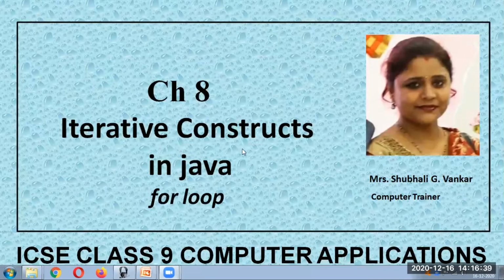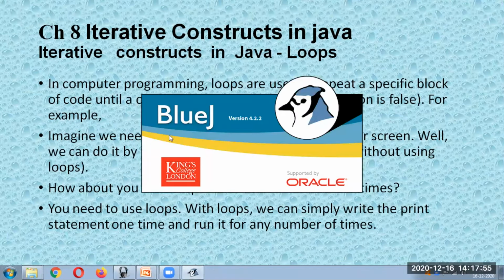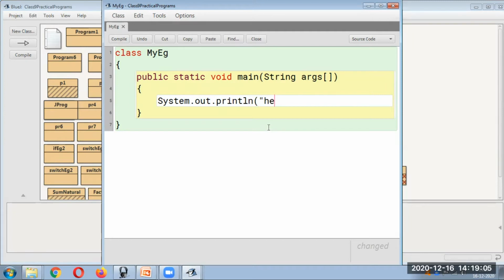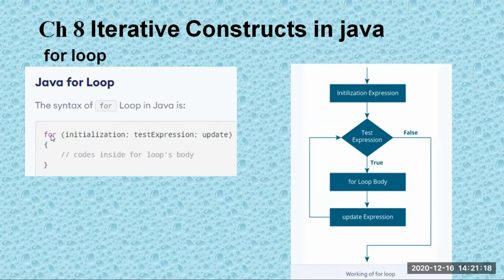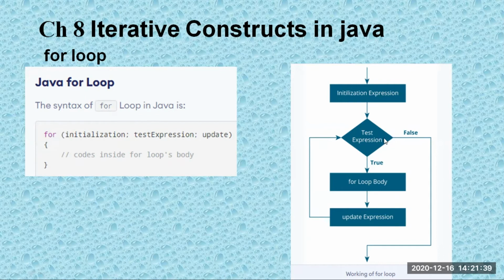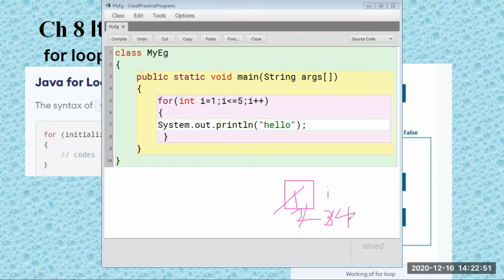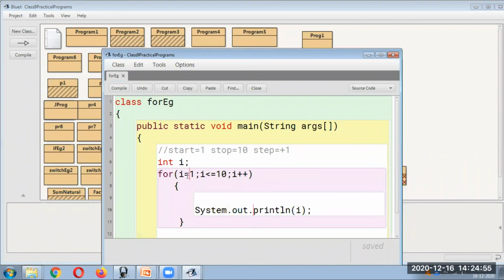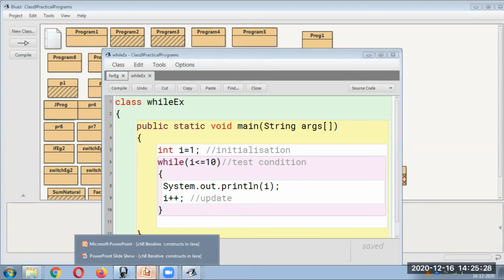ch8 Iterative Constructs in java - for and while loop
Loops are used to repeat a specific block of code until a certain condition is met (test expression is false).

For example,
We need to print a sentence 50 times on your screen.
We can do it by using the print statement 50 times (without using loops).
But, if you need to print a sentence one million times?
You need to use loops.
With loops, we can simply write the print statement one time and run it for any number of times.

- entry  controlled ( for , while ) - checking of condition before entering the loop

- exit   controlled ( do..while ) - checking of condition before exiting the loop